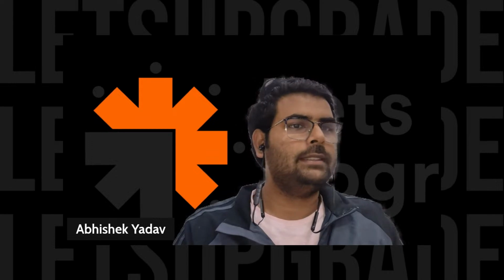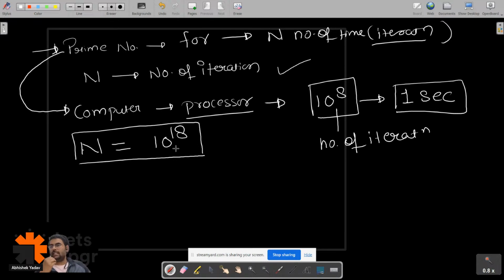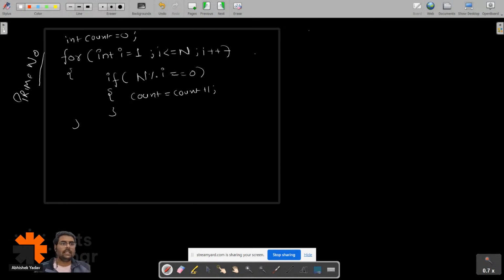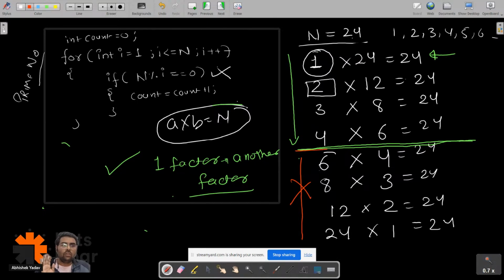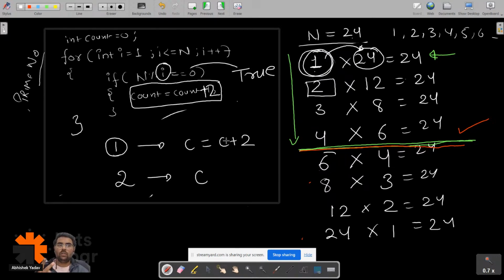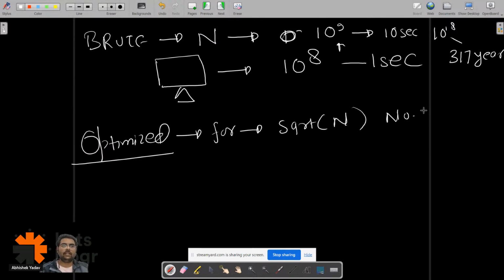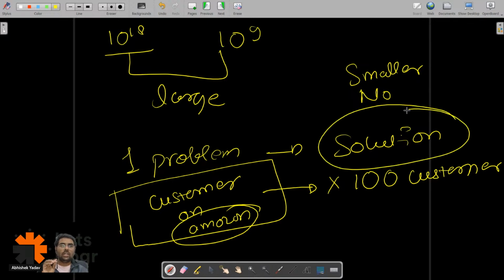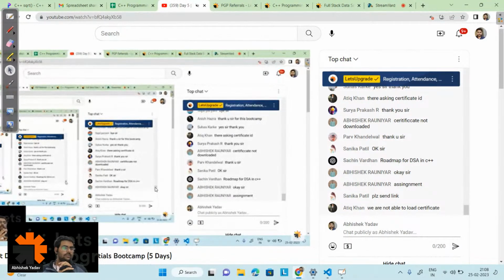Day 5 | Project Day | C++ Programming Essentials Bootcamp (5 Days)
How ?